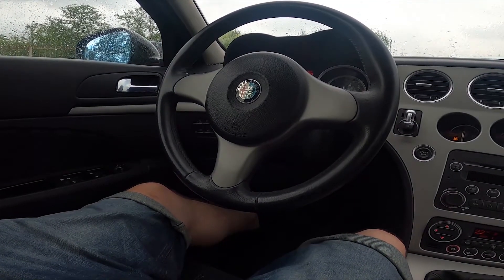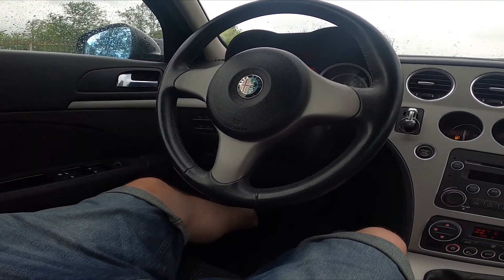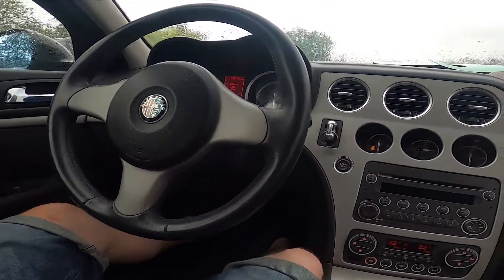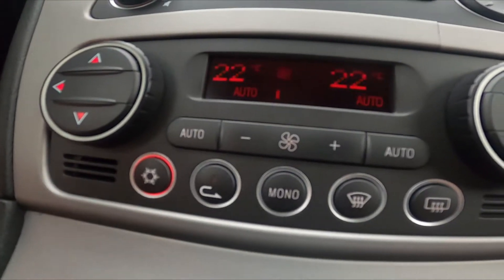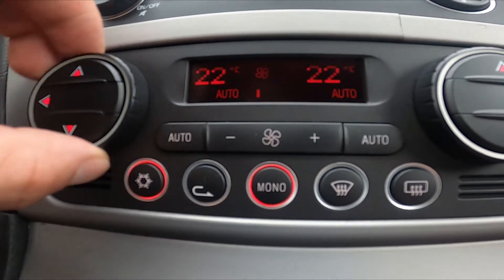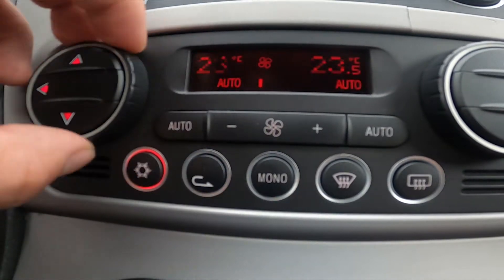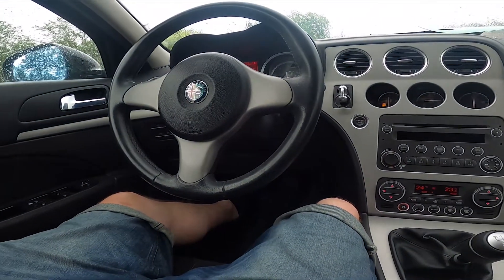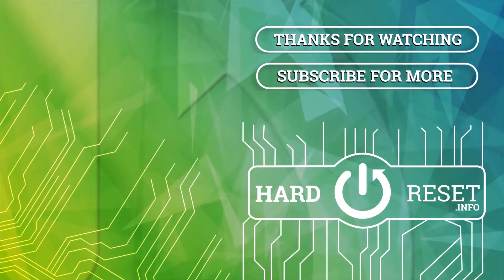How to Synchronize Airflow in Alfa Romeo 159 ( 2005 - 2011 ) - Sync Climate Control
Find out more info about Alfa Romeo 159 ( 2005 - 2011 ) :
Do You want to know how to Synchronize the Climate Control in Alfa Romeo 159? Thanks to this feature You'll be able to quickly set the same Airflow Power, Temperature, and Direction in the whole car. Follow the video above to learn how to Sync Climate Control in Alfa Romeo 159!

How to Synchronize Climate Control? How to Desynchronize Climate Control?

Years of Production:

2005, 2006, 2007, 2008, 2009, 2010, 2011

Series:

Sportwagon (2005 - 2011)